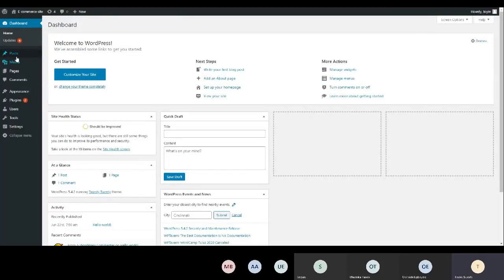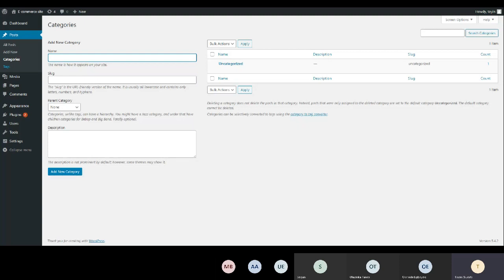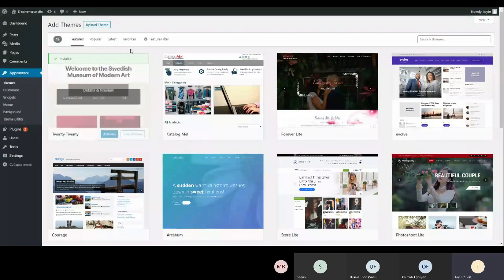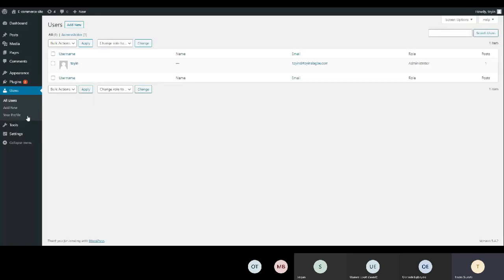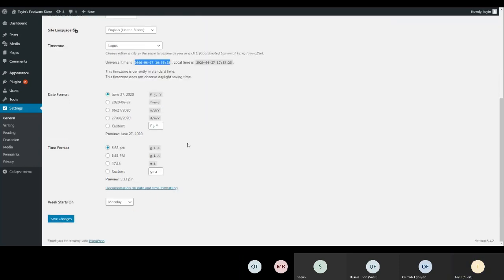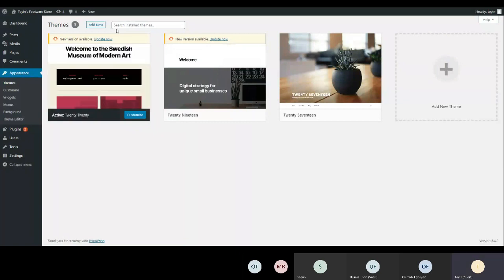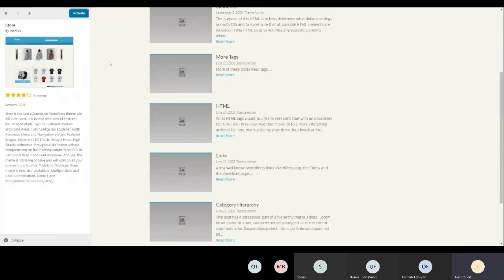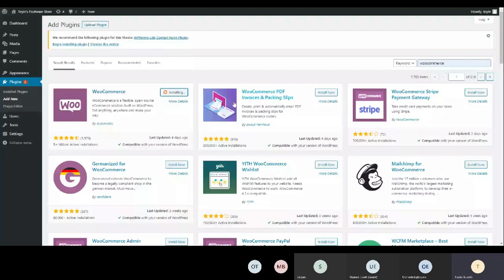How To Setup An Ecommerce Store With WordPress |PART 2